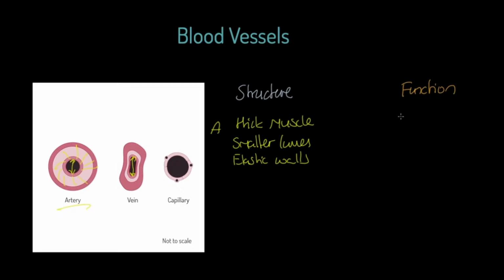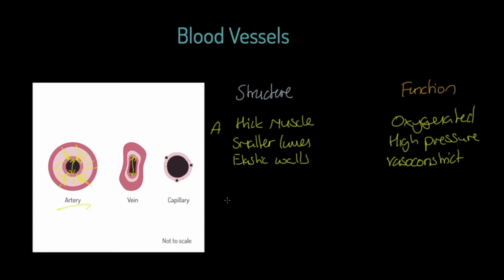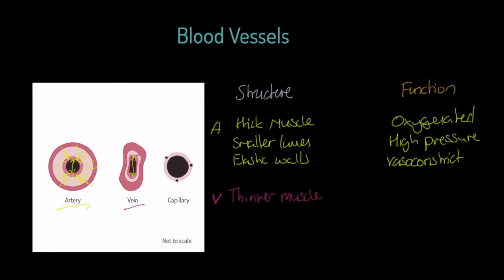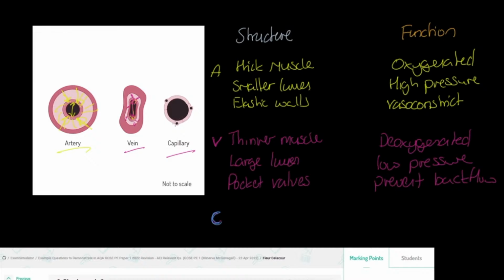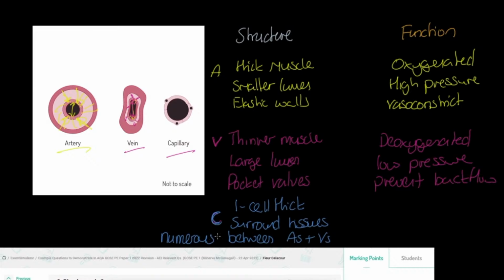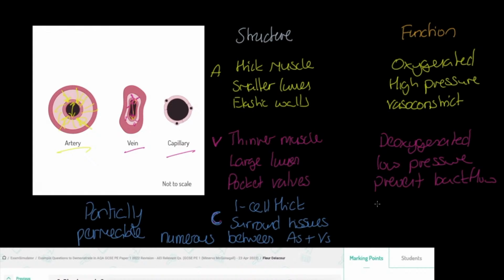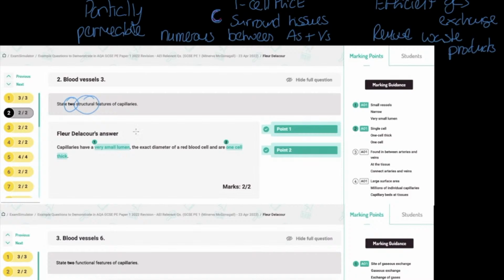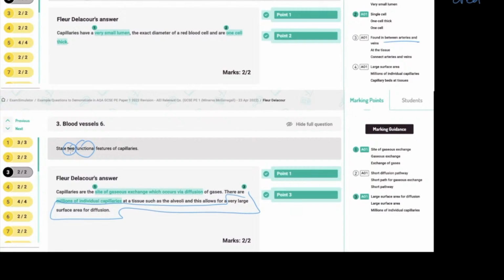AQA GCSE PE Revision - Blood Vessels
A short clip taken from our Tues 3rd May live stream for revision for AQA GCSE PE 9-1.